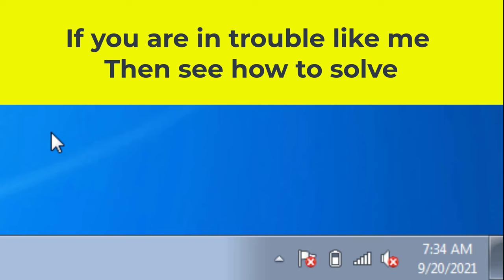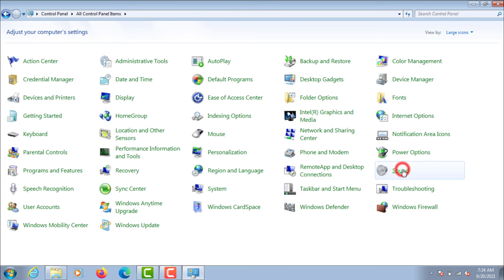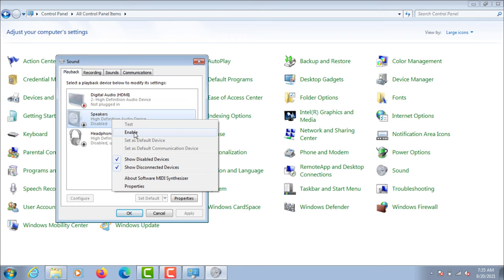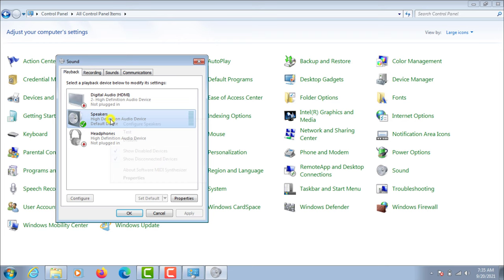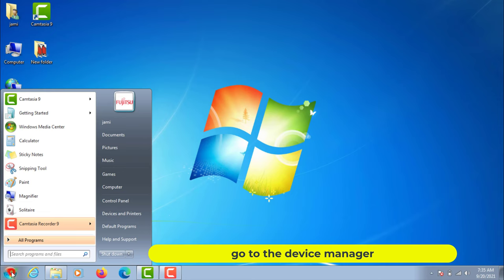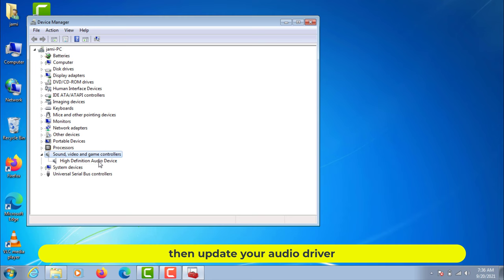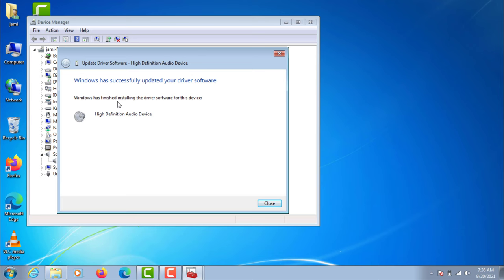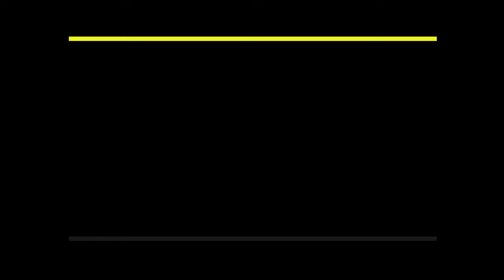How to enable computer speakers Windows 7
How do I enable my computer speakers windows 7. How to fix sound on computer Windows 7. Sound settings in Windows 7